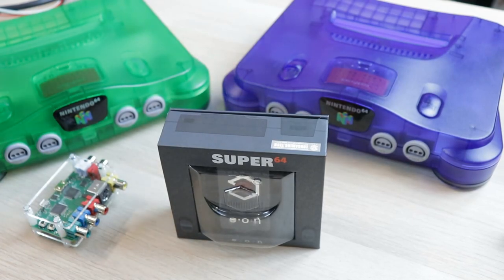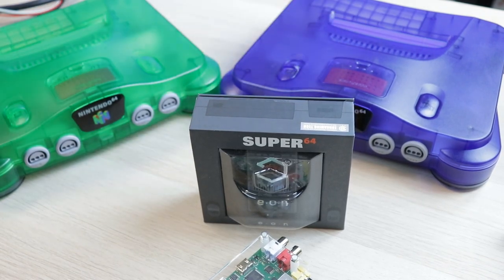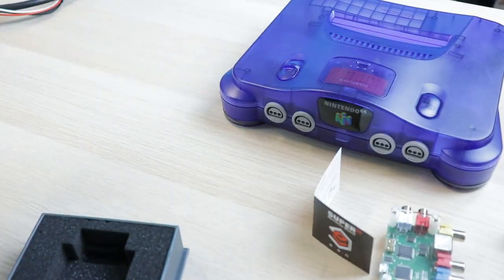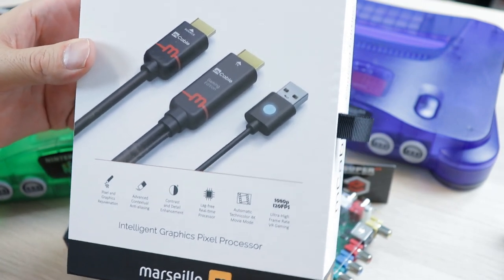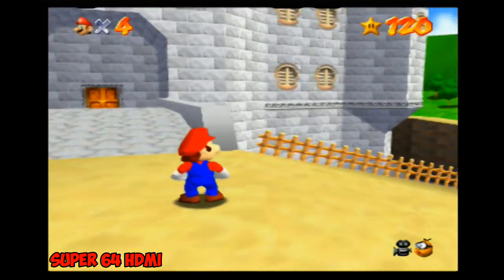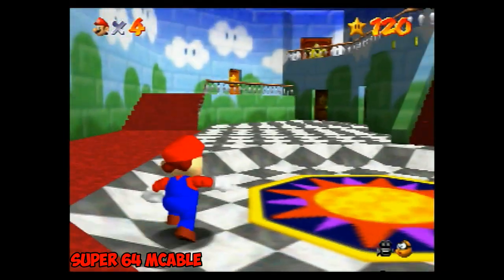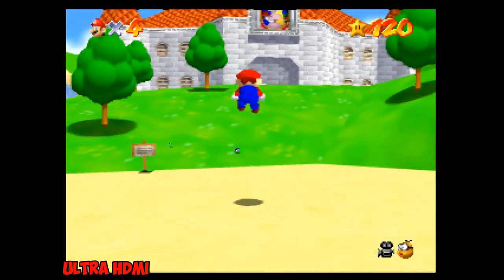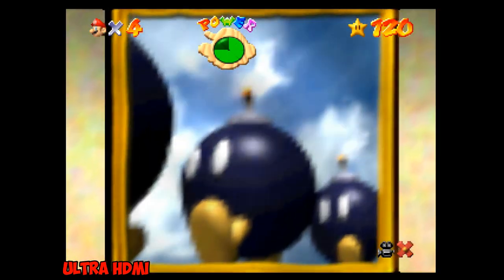No Mod Needed HDMI Nintendo 64 - E.O.N Super 64 Adapter Review!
The EON Super 64 is a 480p Lagless HDMI adapter for the Nintendo 64. No modding required! This is not the only option available, but it does have its pros and cons. In this video I hope to give you as much information as possible with video and comparisons to other options. There will also be a couple more shorter comparison videos coming soon!

AUDIO:
Mic - Shure SM7B